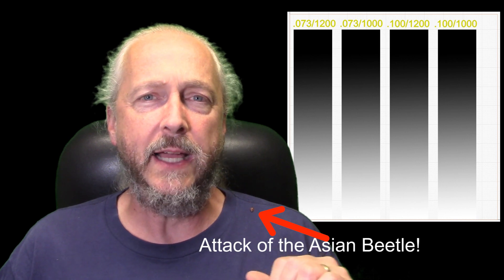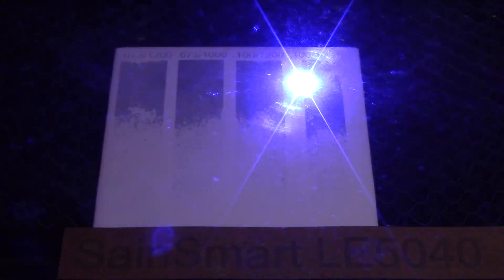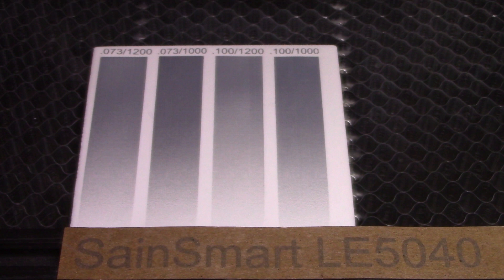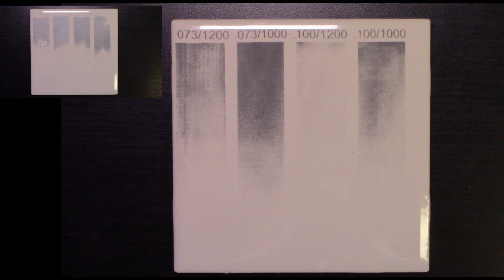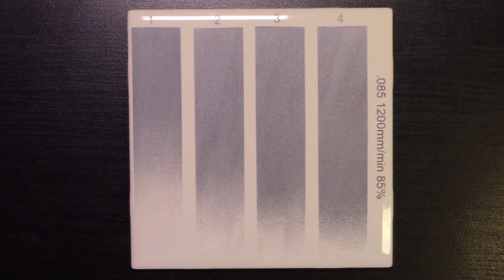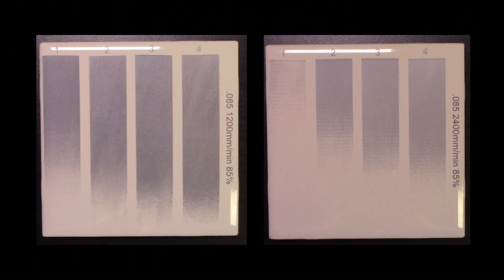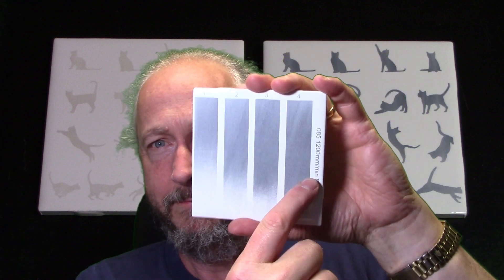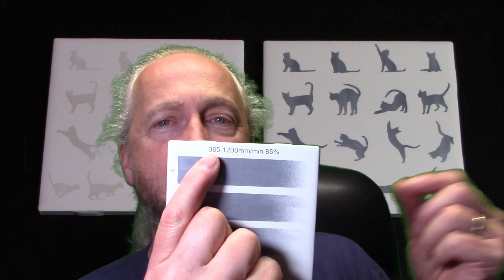Issues with painted tile etching! Part 2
I took a step back on this issue and started with freshly painted tiles.  I applied paint to 4 tiles.  Two using the primer paint and two using the pain and primer paint.  With each paint type, I did a light coat and a second coat.  I burned a test pattern onto each tile to see what was and what wasn't working.

I then painted two tiles with the primer paint and did a "normal" coating.  I burned a couple test patterns on these using my default speed and power and make a "number of passes" test where I burned the test pattern1 time, 2 times, 3 times, and 4 times.  I also did this test at double the normal speed.

The takeaway from this test is to make sure to put on a consistent, single coat of paint and stick to the default parameters.  Also, make sure your machine is set up properly.  Lens is clean and focused.

I was not able to duplicate the issue where the tile turned out a very light image of what I was burning.  I will continue to work on duplicating that effect.